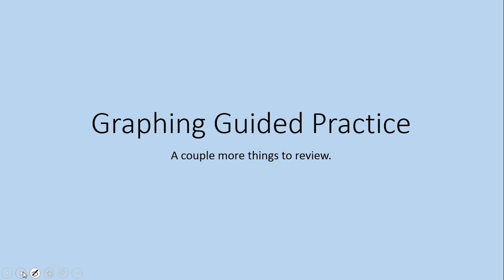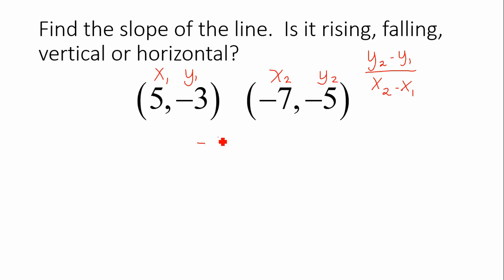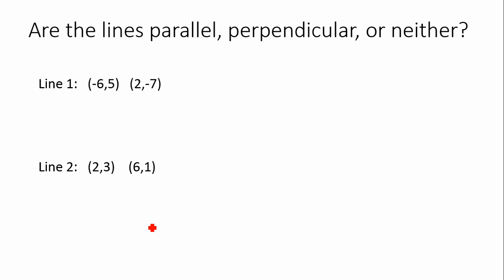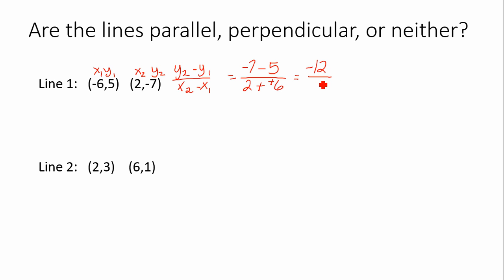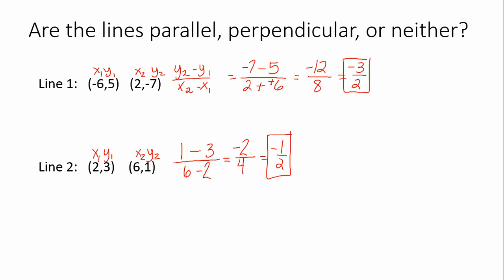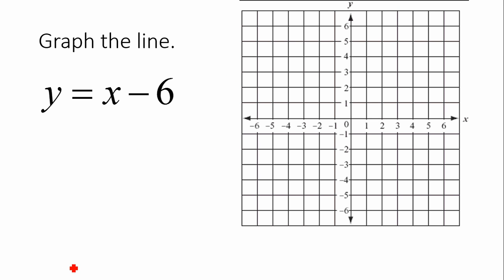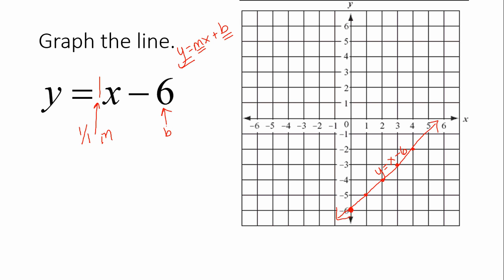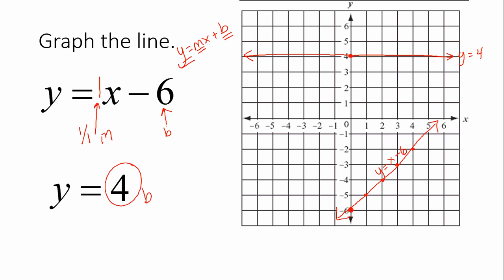graphing guided practice vid questions